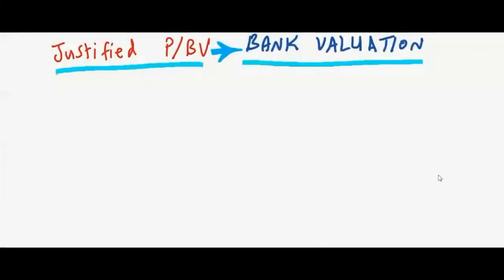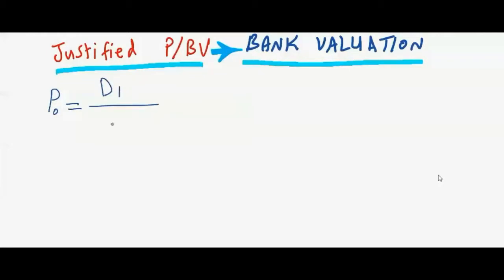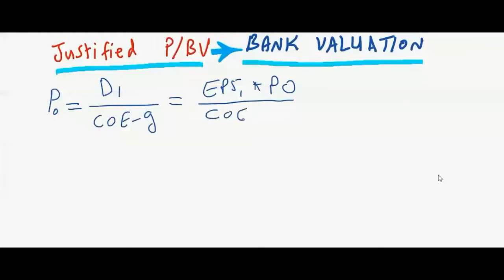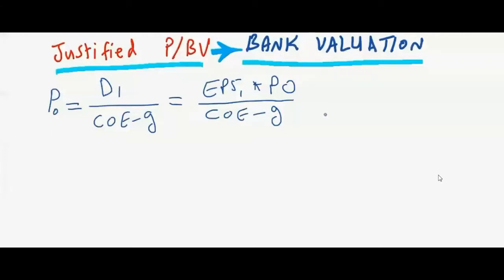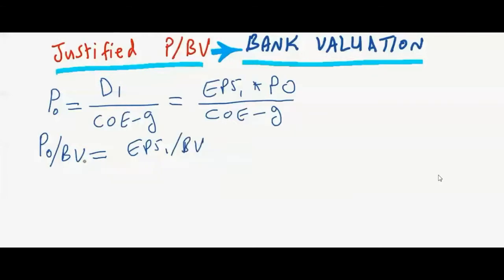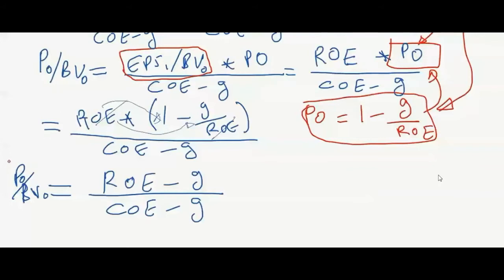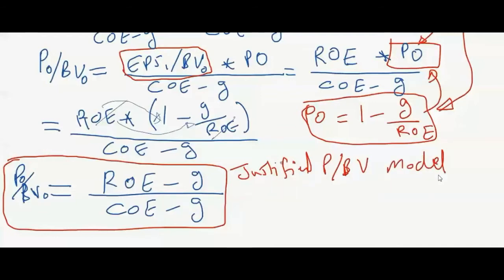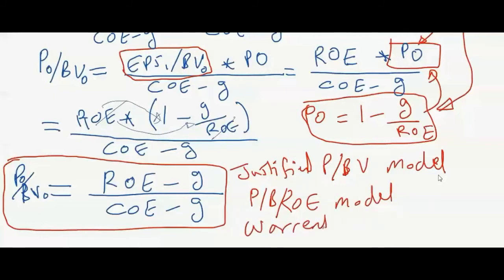Price to Book Value (Justified PBV, ROE model) 1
The calculation method of P/B ratio and how to reach to the ROE model to value stocks.